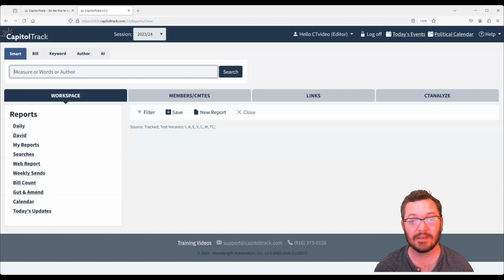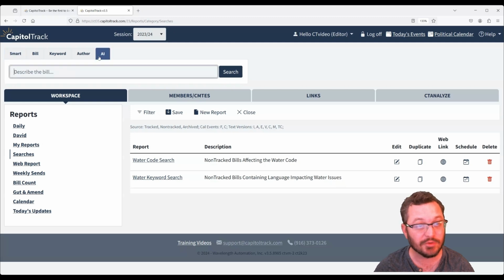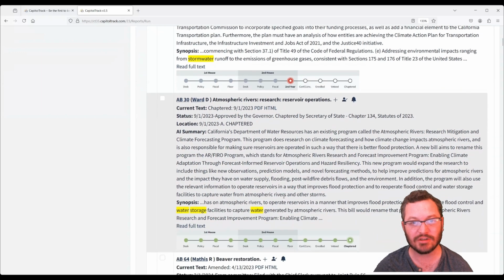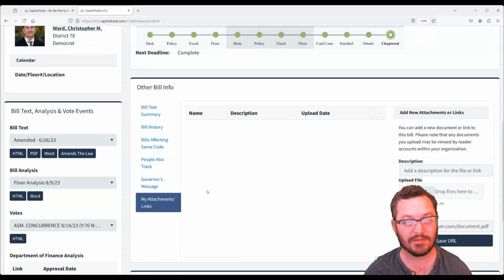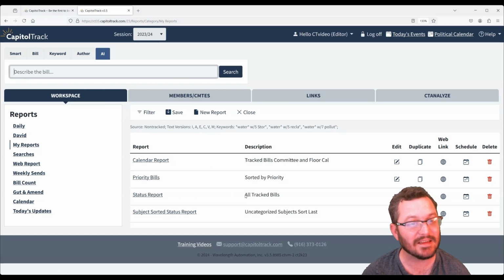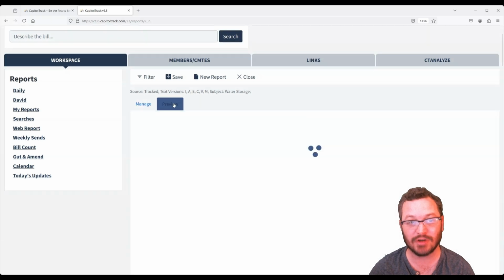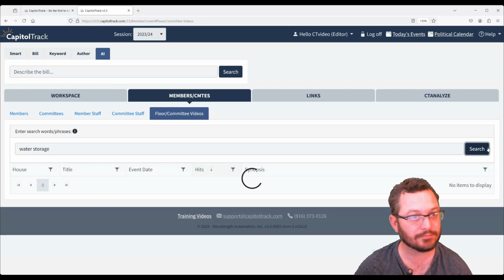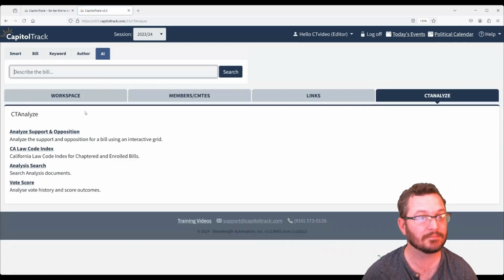CT35 Demo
A demonstration of the features found in CapitolTrack version 3.5.